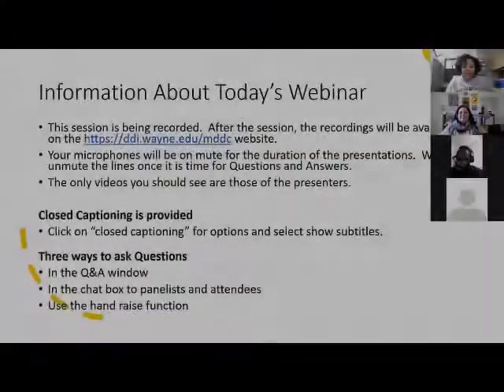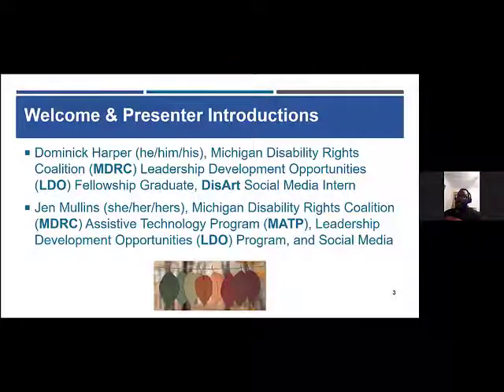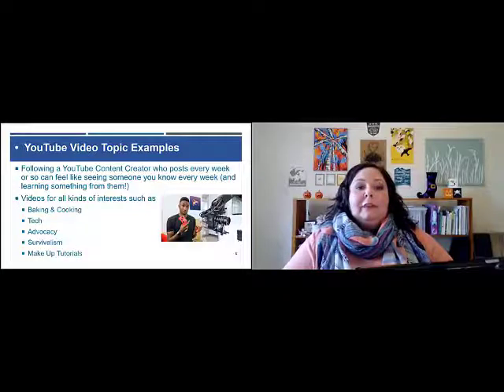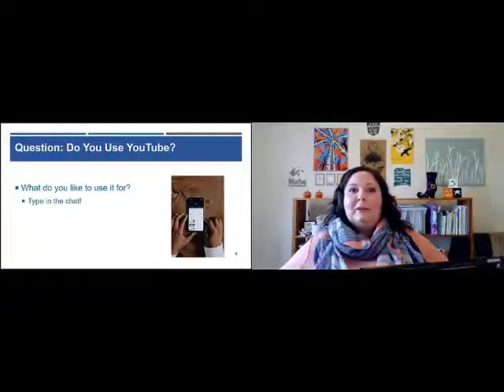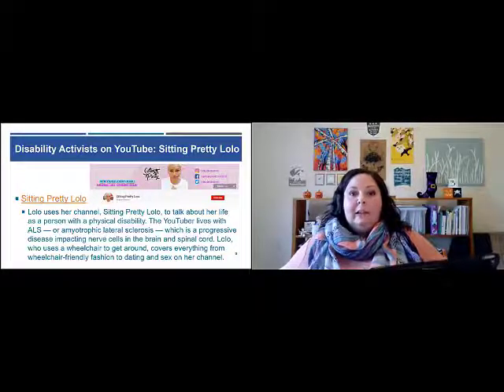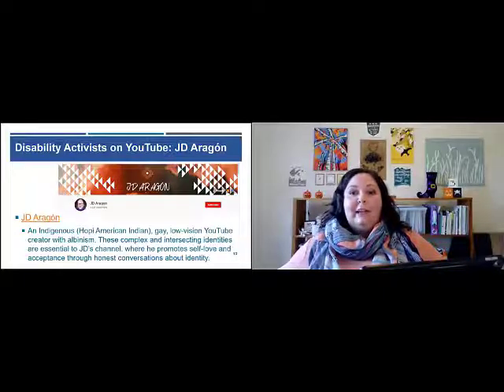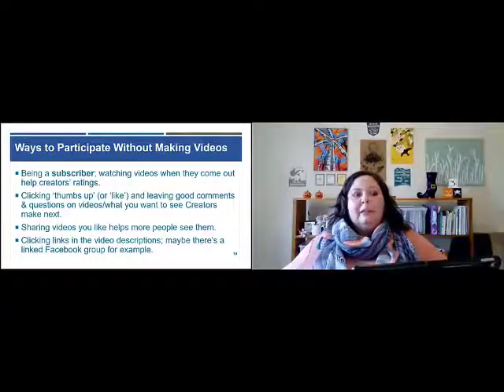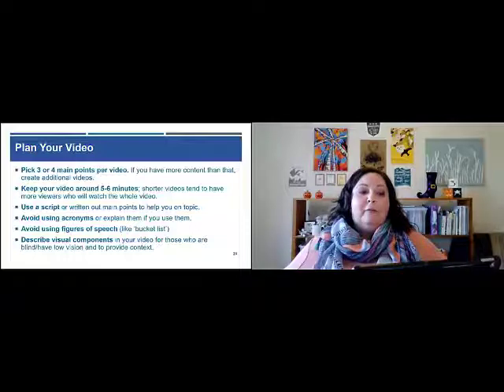MDDC Weekly Webinar #24: Using Youtube to Stay Connected, Recorded Oct 22, 2020